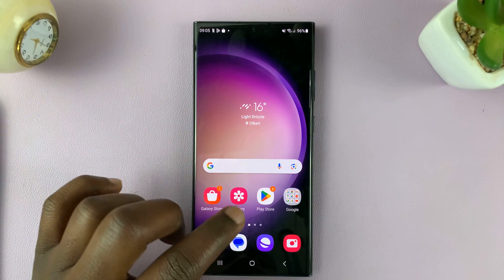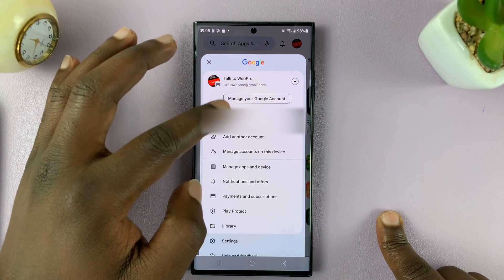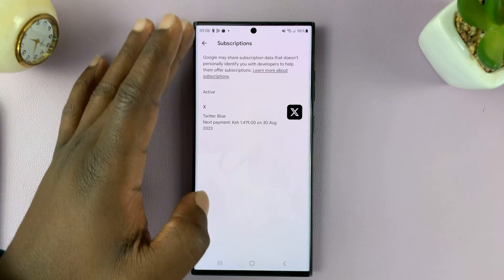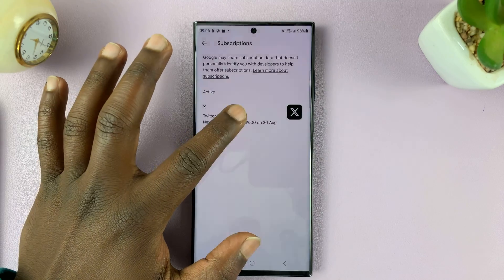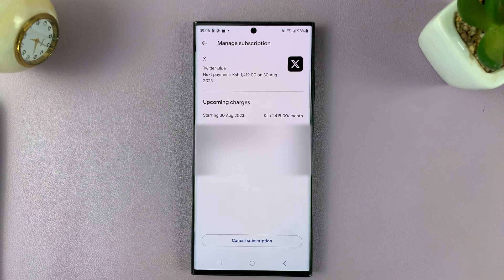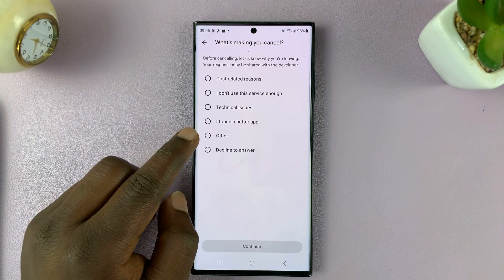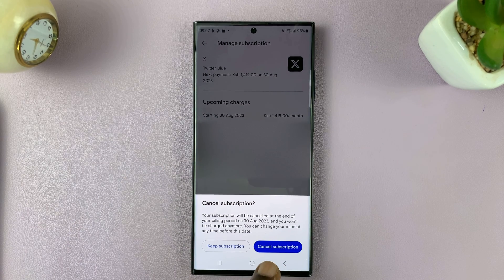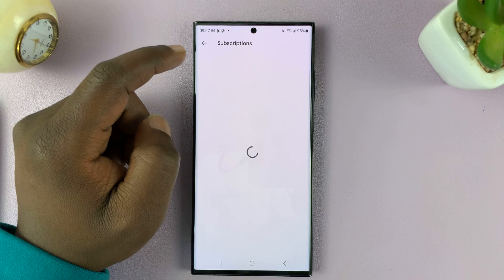How To Cancel a Subscription On Google Play Store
Learn how to cancel a subscription on Google Play Store.

In today's digital age, subscription services have become an integral part of our lives, offering convenient access to a wide range of content and services.

However, there are times when you might need to cancel a subscription, whether due to changing preferences, budget constraints, or simply wanting to explore other options.

To cancel a subscription on Google Play Store:
Launch Google Play
Tap on the profile icon at the top right corner
Select Payments & Subscriptions then tap on Subscriptions
Find the subscription you'd like to opt-out and tap on it
Tap on Cancel Subscription
Follow any on-screen subscription to successfully cancel the Google Play Store subscription

Galaxy S23 Ultra DUAL SIM 256GB 8GB Phantom Black:

Google Pixel Tablet:

Cell Phone Tripod Adapter